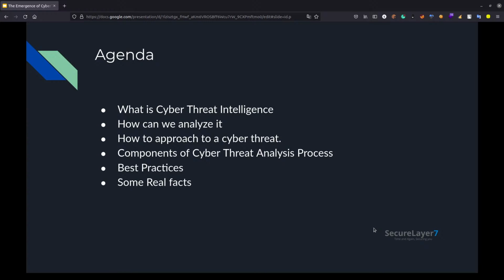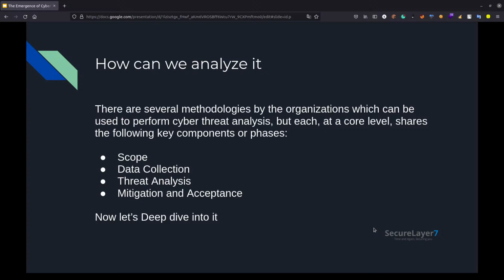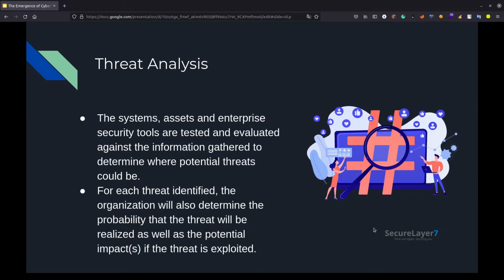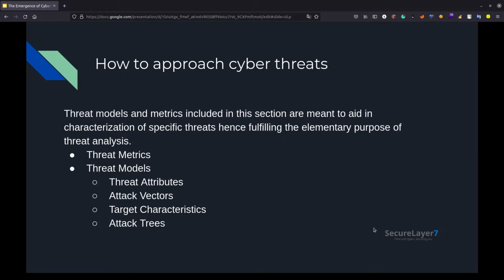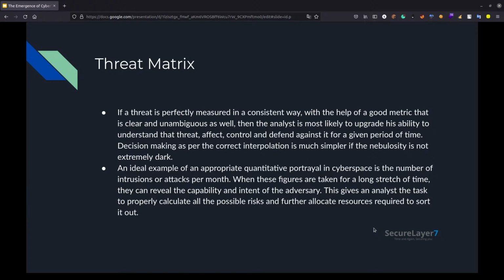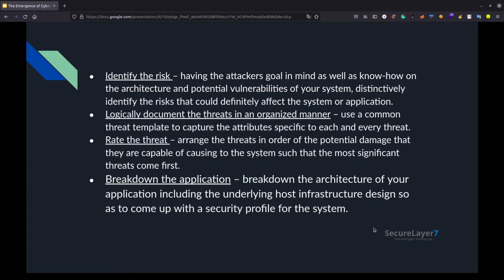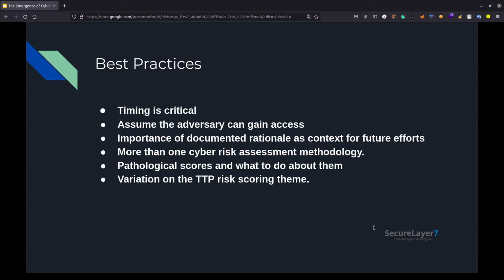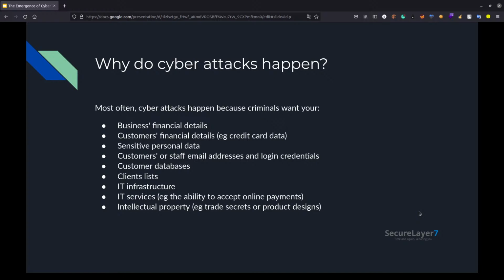Webinar on Cybersecurity CISO:The emergence of Cyber Threat evaluation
In this SecureLayer7’s webinar, find out about the expenses related to the present-day data breaches and threats, how to gauge current dangers, and how to measure the dangers to your association, so you can execute the procedures and tools to focus on expenses and safeguard procedures explicitly for your current circumstance.

Webinar Key Takeaways
✓ Overview of cybersecurity hazards
✓ Methods to steer effective and practical analysis of vulnerabilities and threats
✓ Establishing a better sense of security and security strategies amongst every hierarchical level.
✓ Incident control or damage control outlines

This webinar is designed for security professionals, network administrators, CIOs, CTOs, and CISOs. Both technology management professionals and mid-level IT professionals will gain more insights on choosing the best cybersecurity practices for their organizations.